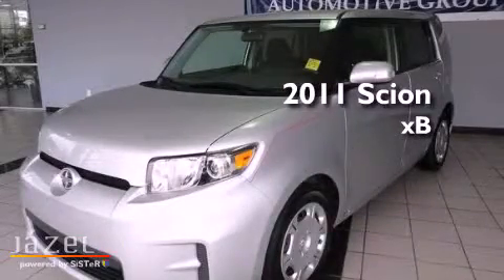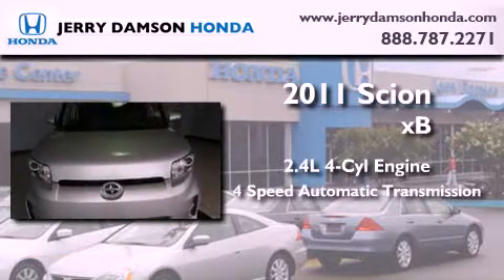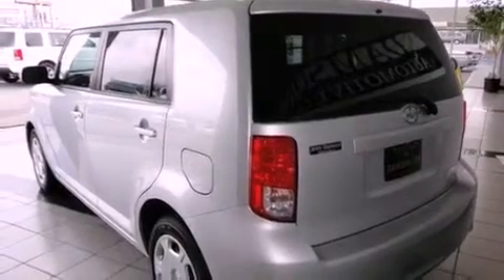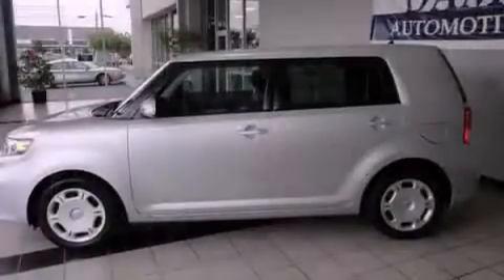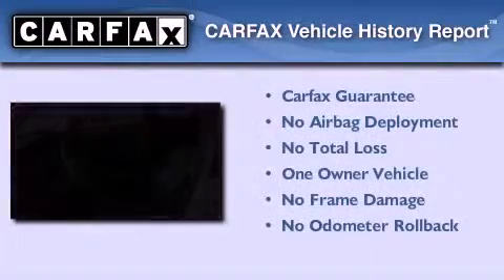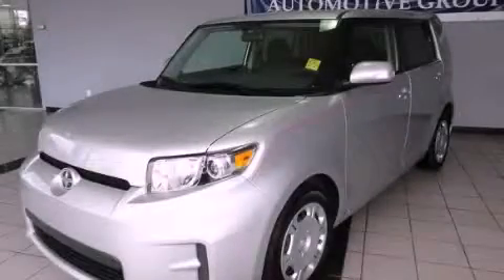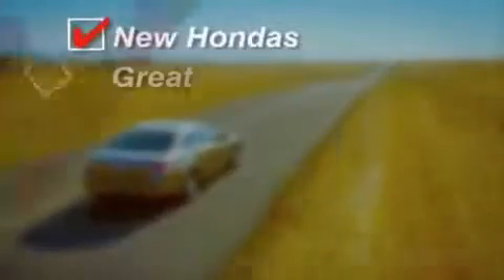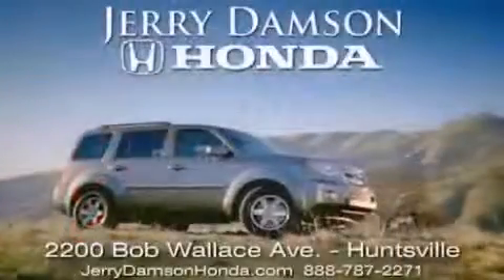2011 Scion xB Huntsville AL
Year : 2011

 Make : Scion

 Model : xB

 Engine : Gas I4 2.4L/144

 Trans . : Automatic

 Exterior : Silver

 Miles : 14,640

 2200 Bob Wallace Ave

 Preowned 2011 Scion xB Huntsville AL